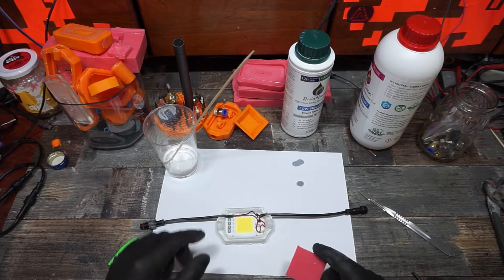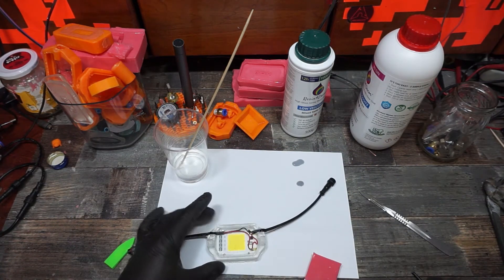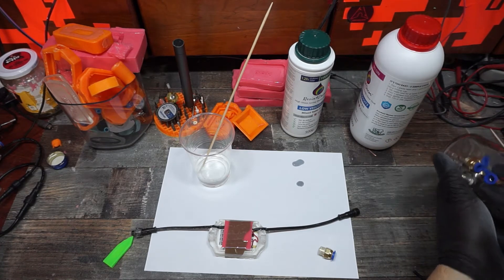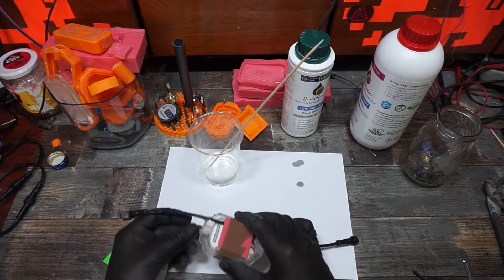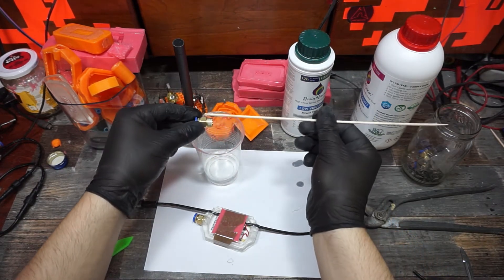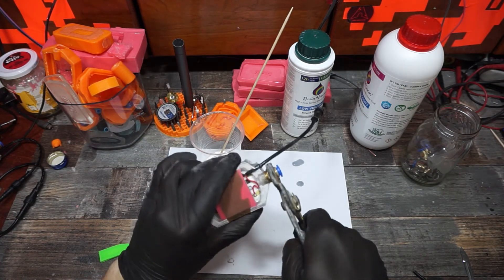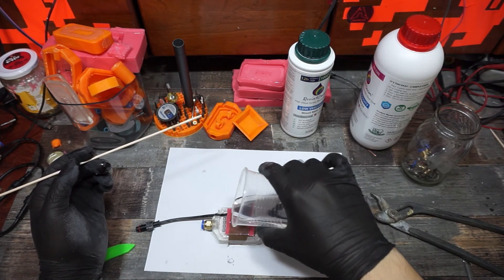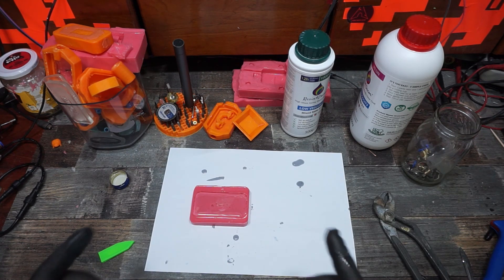Making a Watercooled Modular LED Grow Set, Part 4: encasing the LED in Resin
Last step to finisch the LED module, next videos will be about the Waterreservoir and heatexchanger.